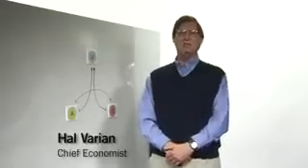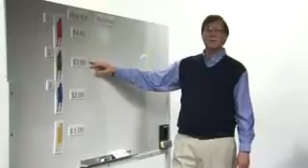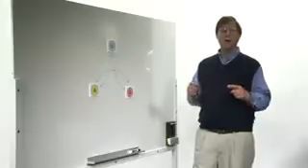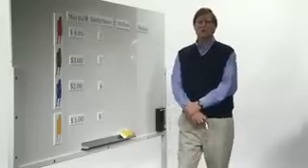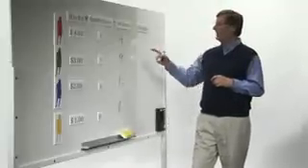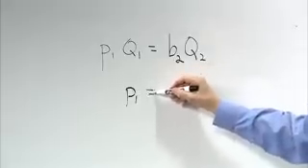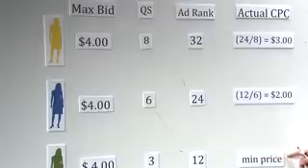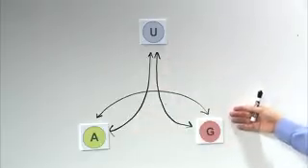Introduction to the Google Ad Auction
explanation of this major Adwords Auction change as described by Hal Varian, Google's Chief Economist (9 min video).
Since Google implemented major changes in their Adwords Auction formula a few months ago, many companies are being penalized by Google in their Adwords campaigns (PPC - Sponsored Links) if their "Quality Score" is low. Quality Score is determined by CTR (Click Thru Rate), Relevance, Landing page & Ad quality. Many clients are unaware of this major change because it was not formally announced by Google & what's worse, you may not be aware of  the penalties that are occurring because of it!

 The penalty for a low quality score will include a potentially higher CPC (Cost Per Click) than you might have otherwise paid & a reduction in Impressions or "Impression Share" which will negatively effect your overall ROI. The document attached explains how a client can view his/her Impression Share data & other trends thru Google's reporting system. Many clients don't know how to view this important data & if they do, they often think that the recent reduction they've noticed in their Impressions, ROI (return on investment), conversions, sales etc... are a direct result of the slowing economy, which in many cases may not be true at all - In fact, it may have everything to do with this Google change!